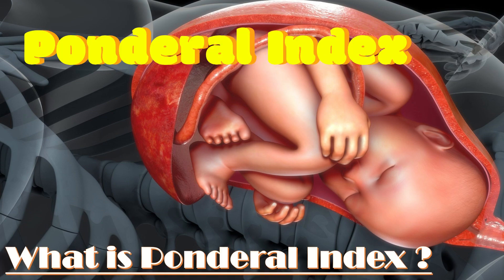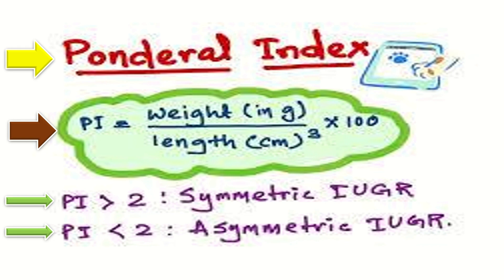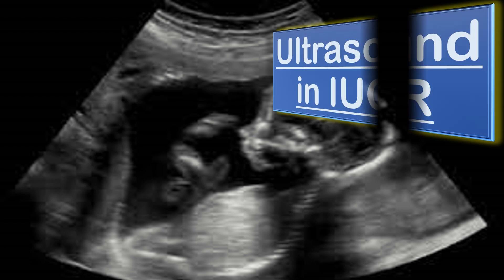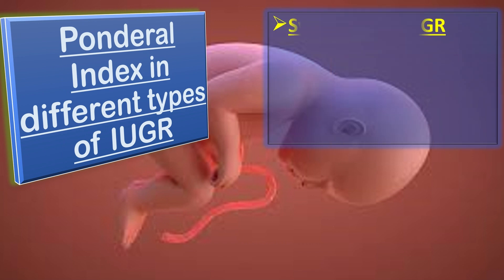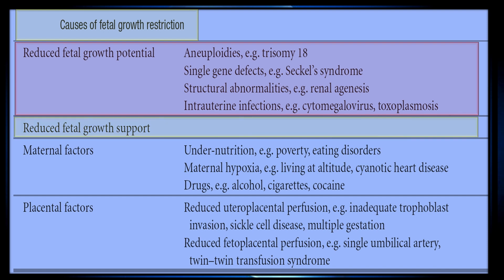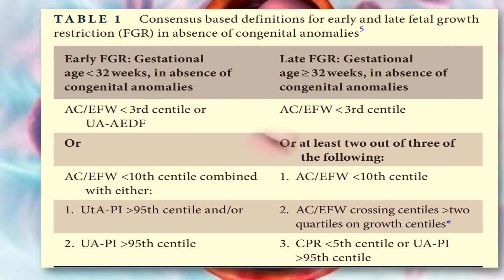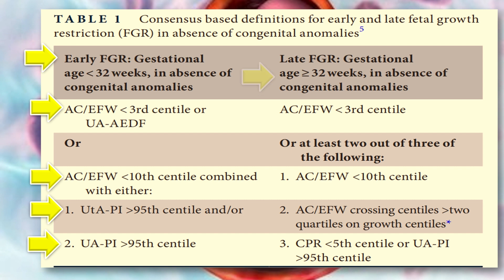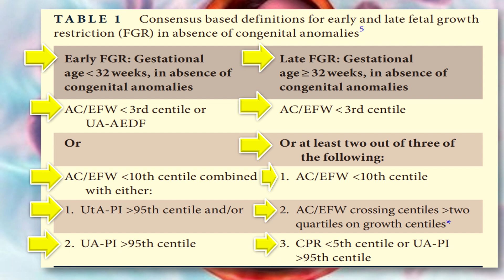Ponderal Index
The ponderal index is calculated as the weight in grams multiplied by 100, which is then divided by the cubed body length measured from the crown of the head to the heel of the foot. It is a very important parameter to differentiate between symmetrical and asymmetrical IUGR.
 abnormal bleeding
 pelvic pain
 genital itching
 urinary incontinence
 urinary tract or vaginal infections
 endometriosis
 breast disorders
 hormonal disorders
 dilation and curettage
 biopsy
 tubal ligation for female sterilization
 laser surgery
 vaginal delivery
 caesarean delivery
 pelvic exams
 pap smears
 clinical breast exams
 mammographies
 cancer screenings
 perimenopause
 menopause
 prenatal care
 infertility treatment
 postpartum depression
 easing cramps
 irregular or abnormal bleeding
 mood swings
 vaginal dryness
 hot flushes
 bone loss
 incontinence